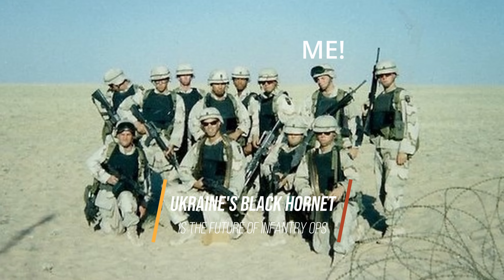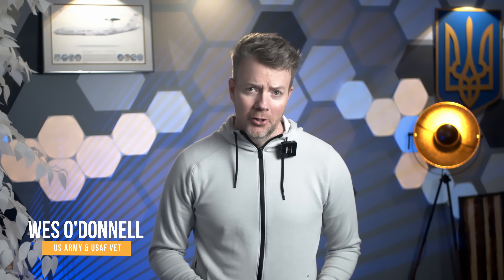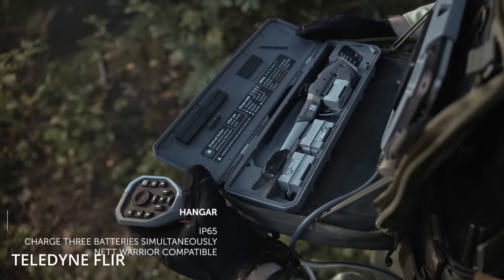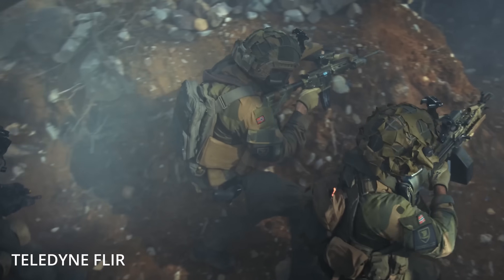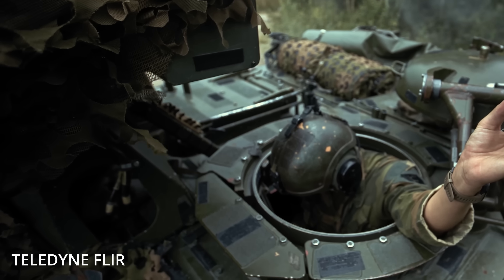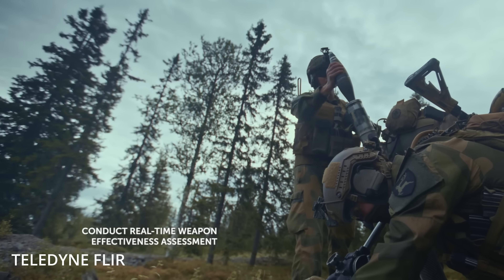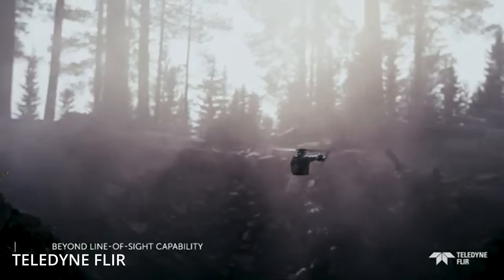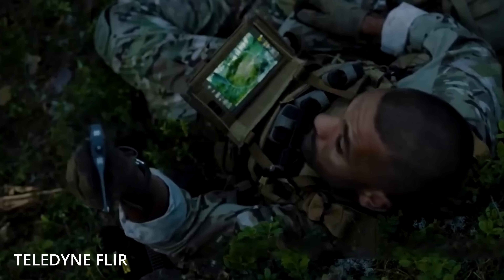Ukraine’s Black Hornet Micro Drone is the FUTURE of Infantry Ops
Hey friends, today, we’re talking about one of the smallest but most powerful battlefield innovations yet—the Black Hornet Nano drone. This palm-sized reconnaissance UAV is already in the hands of Ukraine’s Special Operations Forces, and it’s changing how soldiers gather intelligence and engage the enemy.

What Makes the Black Hornet So Good?

Developed by Norwegian company Prox Dynamics (now part of Teledyne FLIR), the Black Hornet is a military-grade micro-drone designed for stealth reconnaissance.

🚁 Weight: Just 18 grams—lighter than a slice of bread.
🚁 Size: Small enough to fit in the palm of your hand.
🚁 Range: 2 kilometers with real-time video streaming.
🚁 Flight Time: 30+ minutes on a single charge.
🚁 Speed: Up to 10 meters per second (33 feet per second).
🚁 Stealth: Virtually silent and nearly invisible beyond 20 meters in urban environments.
🚁 Smart Navigation: Can autonomously follow pre-set routes, avoid obstacles, and return to base.
🚁 Thermal & HD Optical Cameras: Allows troops to see at night, through smoke, and in extreme conditions.

Ukraine’s Growing Fleet of Black Hornet Drones

Norway has already delivered nearly 1,300 Black Hornet systems to Ukraine, including:
✅ 300 units in 2022 via the UK-led International Fund for Ukraine.
✅ 1,000 additional units in 2023, with spare parts, maintenance, and operator training.
✅ Possible more in 2025

Norwegian Defense Minister Bjørn Arild Gram confirmed that Ukraine loves these drones and is using them extensively on the battlefield.

A Look at the Black Hornet 4—The Latest & Most Advanced Model
🚀 Weight: 70 grams—slightly larger but way more advanced.
🚀 Deployment Time: Ready to fly in under 20 seconds.
🚀 Wind Resistance: Handles gusts up to 34 mph.
🚀 Autonomous Capabilities: Can operate beyond line-of-sight and navigate urban environments independently.
🚀 AI-Powered Navigation: Uses onboard maps, collision avoidance, and virtual "string line" pathing to dodge obstacles.

The U.S. Army has spent over $140 million on Black Hornet orders in the past five years, integrating them into the Soldier Borne Sensor program. The drone is also part of the DoD’s Blue UAS Refresh initiative, meaning it’s cleared for NDAA compliance and cybersecurity verification.

Why This Tiny Drone is a Big Problem for Russia
The Black Hornet isn’t armed—yet. But its ability to gather intelligence without detection makes it a force multiplier (yes, I hate that phrase too).

🔹 Russia relies on brute force and outdated recon tactics—this drone nullifies that advantage.
🔹 It’s undetectable, meaning Russian troops can be watched at all times.
🔹 It enables Ukrainian infantry squads to maneuver and engage more effectively.

And let’s be honest—it’s only a matter of time before micro-drones like this are weaponized. Imagine a future where drones this small carry mini-explosives, disrupt enemy communications, or disable vehicles.

Final Thoughts

If Ukraine has taught the world anything, it’s that the side with the best drones usually wins. The Black Hornet is more than just a cool gadget—it’s saving lives.

Stay frosty, and as always—Glory to Ukraine, glory to the heroes. Crimea is Ukraine. Слава Україні!